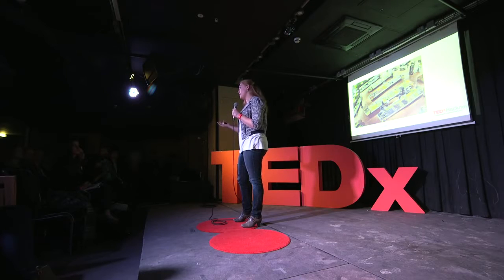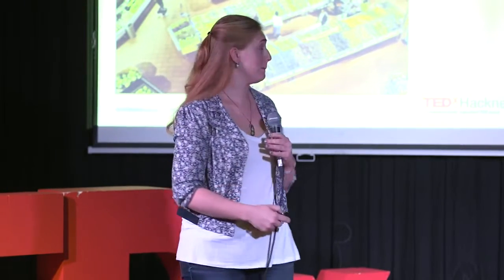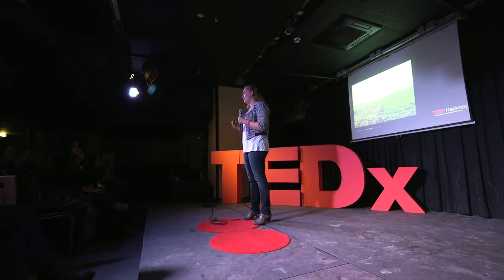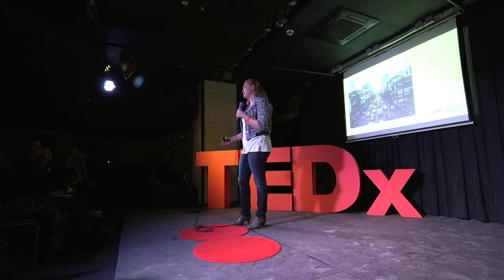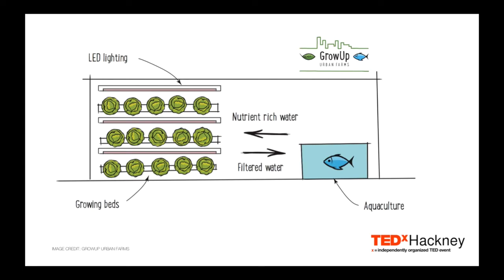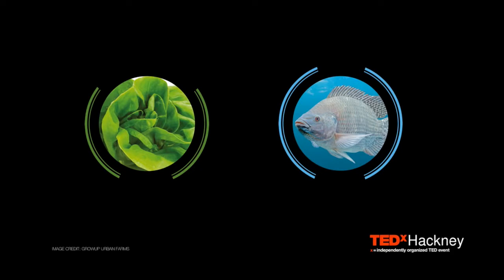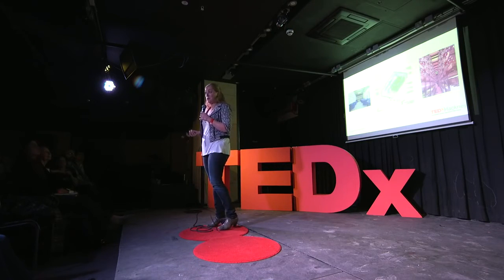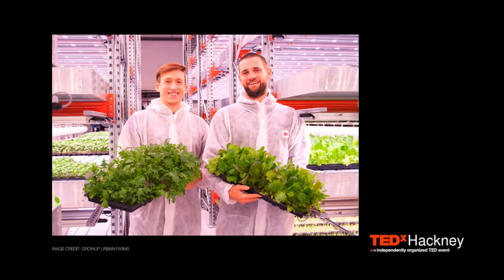TEDxHackney Urban Aquaponics: From Waste to Taste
What does it take to grow food in an urban farm?

Kate Hofman, Co-Founder and CEO